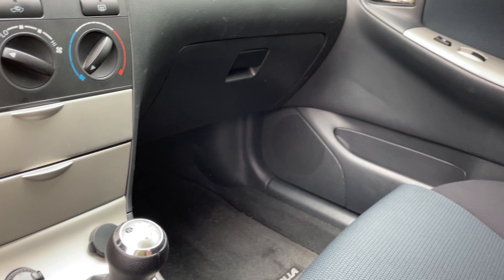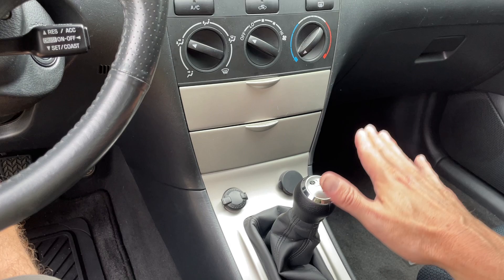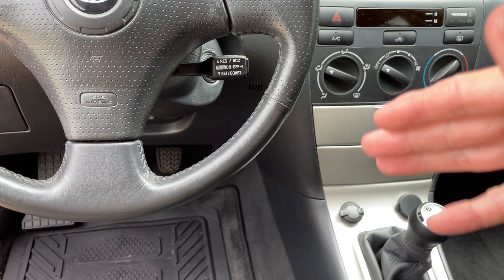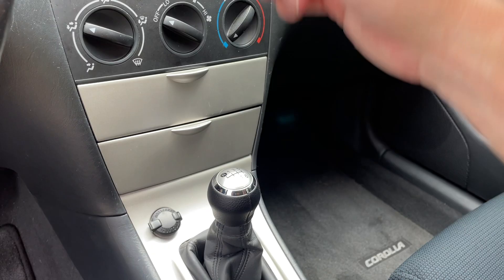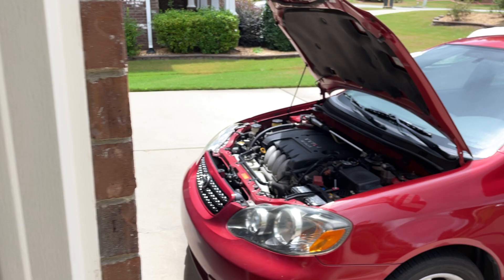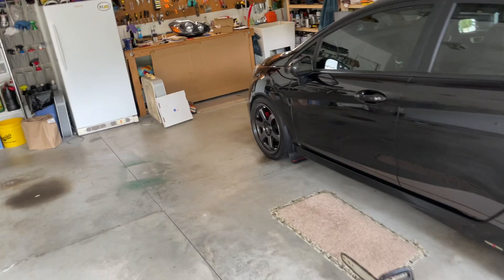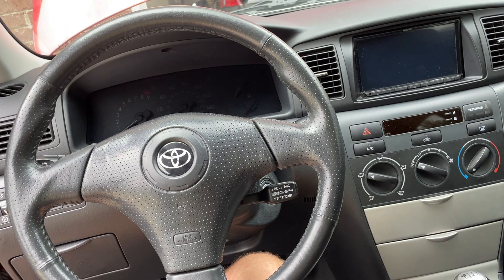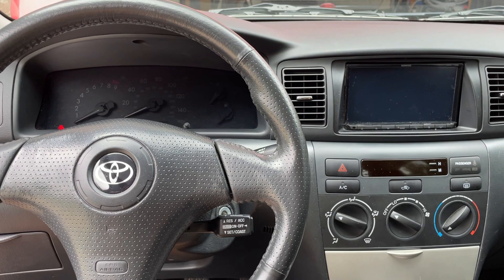2005 Corolla XRS 2: MWR short shift/cable & base bushings/other updates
I’ve owned this car a week now and have done a number of minor modifications and repairs which I discuss here.￼